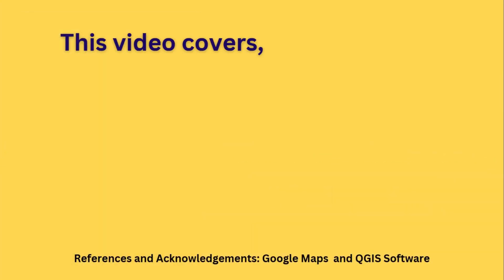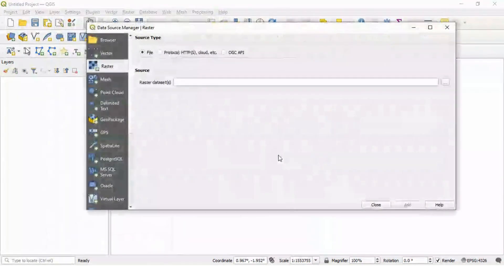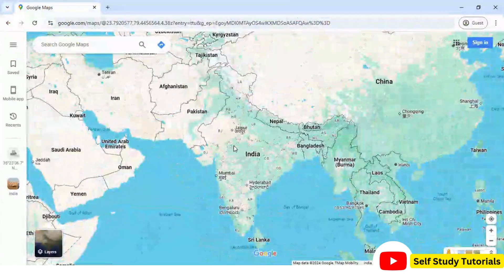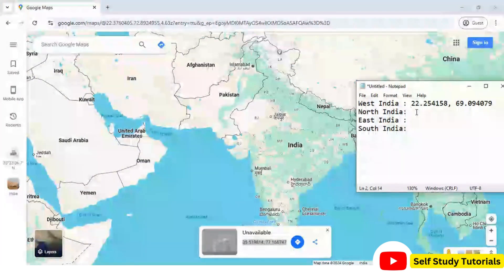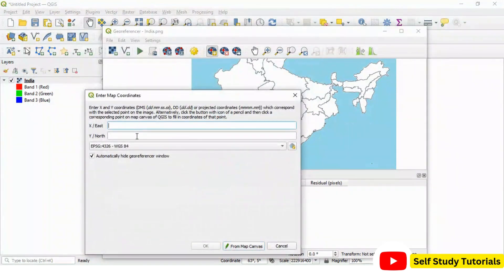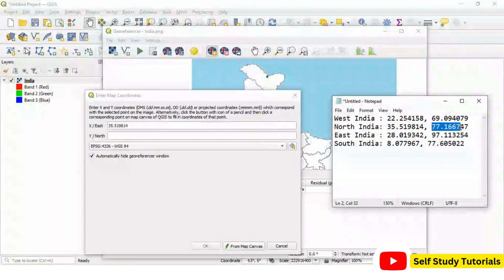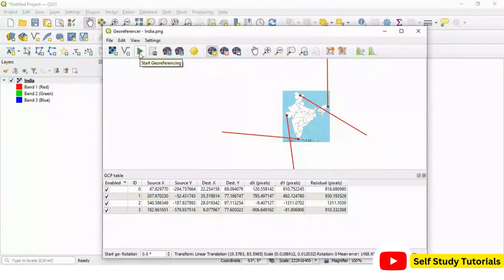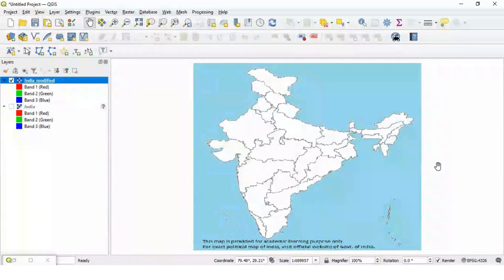Geo referencing using Google Maps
This video covers how to perform geo referencing of a raster image using Google Maps.
Geo-referencing is the process of linking geographic data to specific locations on the Earth’s surface. This involves assigning coordinates (latitude and longitude) to various types of data, such as maps, images, and spatial datasets, so that they can be accurately placed in a geographic context.
This video demonstrates georeferencing of raster file using qgis and googlemaps .